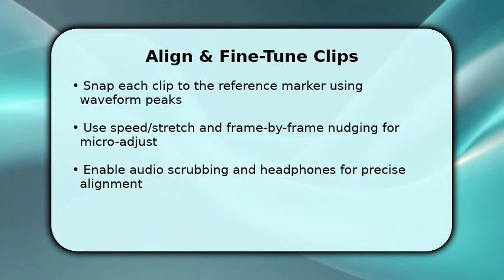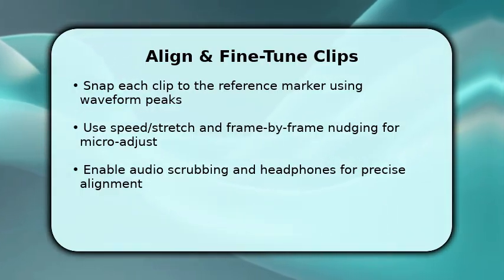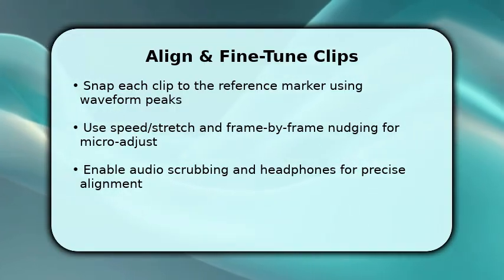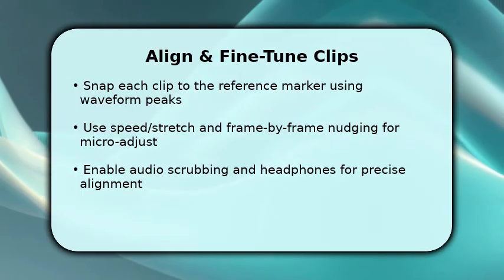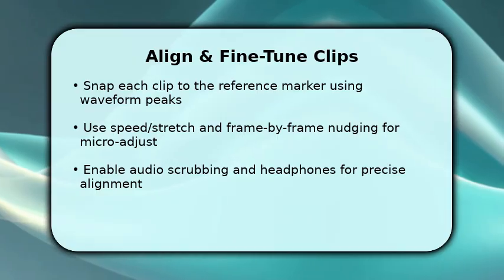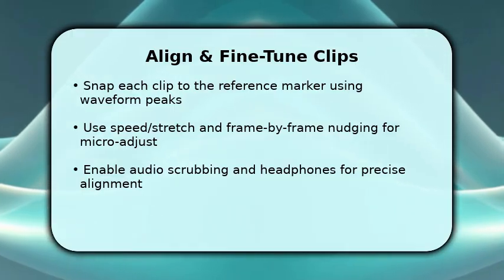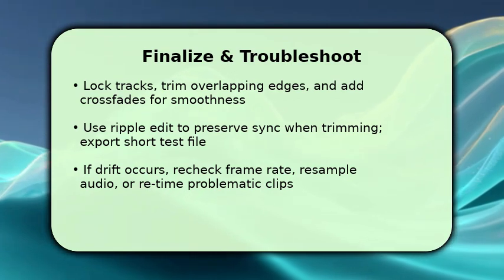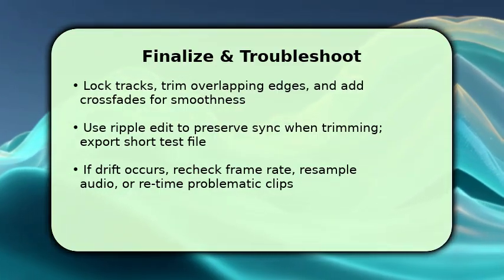How to Sync Multiple Clips on Capcut (full Guide)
How to Sync Multiple Clips on Capcut (full Guide) | 🔒 Surfshark VPN Deal — Stay private and secure. $1.99/mo + 3 Months Free ▸

Dive into the world of video editing as we guide you through syncing multiple clips on Capcut. This comprehensive tutorial covers essential techniques for aligning your footage perfectly, ensuring a seamless flow in your final project.